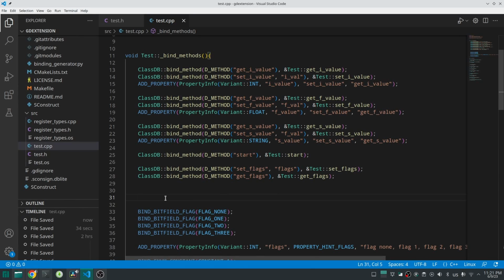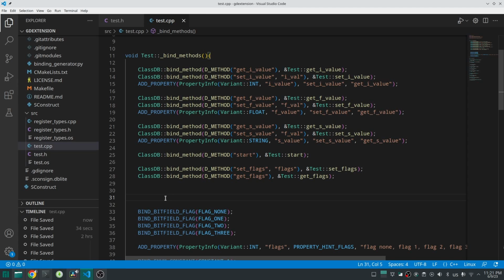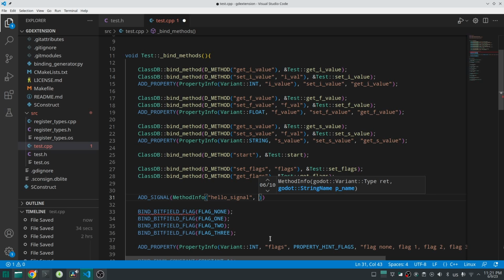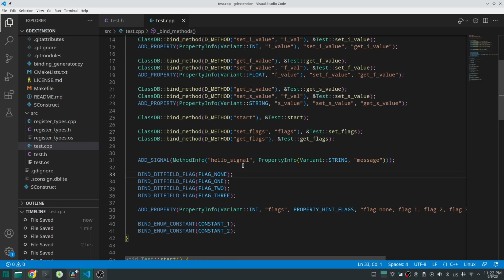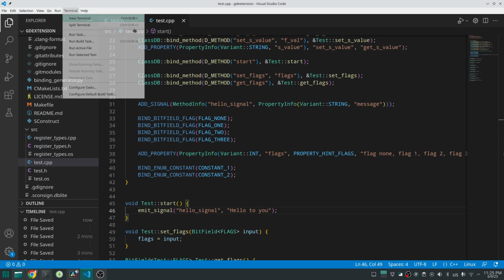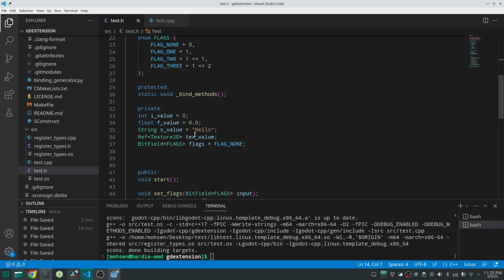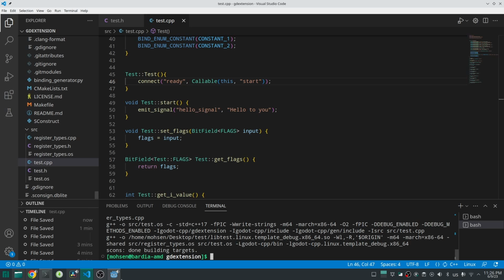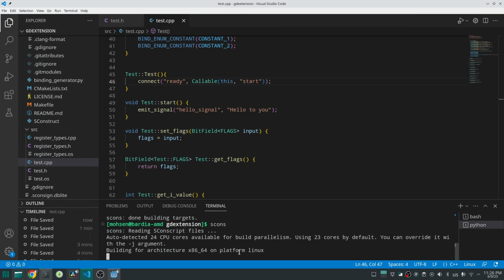Signals in GDExtension - part 11